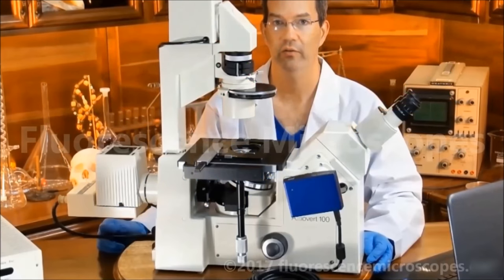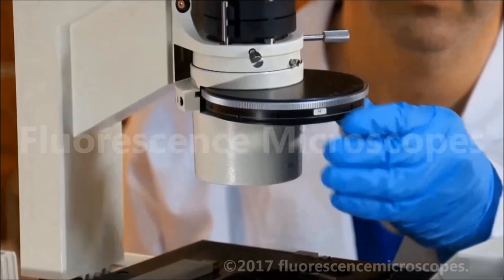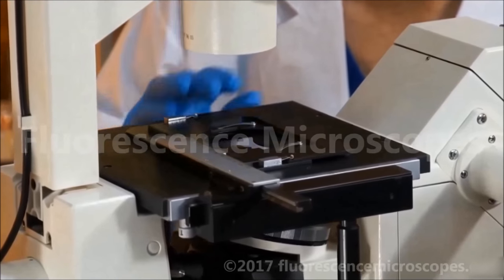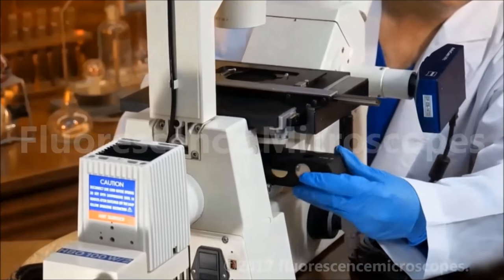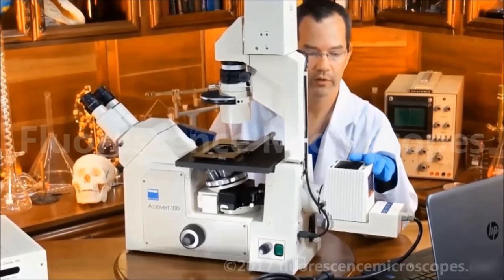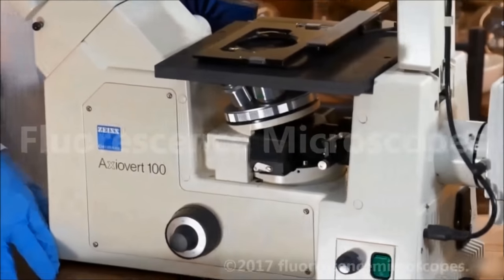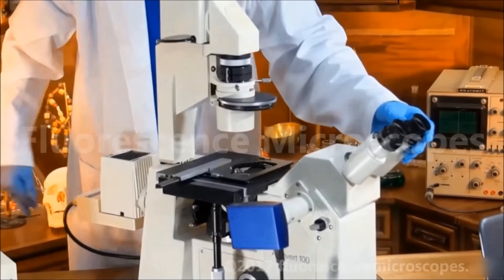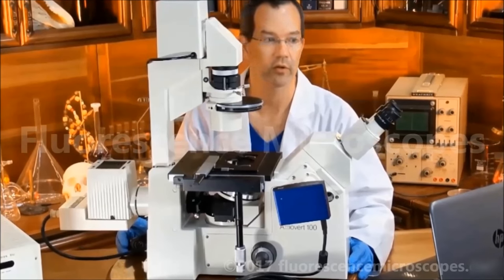Zeiss AxioVert 100 Inverted Fluorescence Microscope SKU 008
Zeiss Model AxioVert 100
HBO 100W
DAPI – FITC - TRITC
Phase Contrast Microscopy
Inverted Tissue Cell Culture
Fluorescence Microscope

Main Features:
Mounting Frame on Stage is able to hold a 65mm petri dish as well as a standard glass slide 25x75mm.

XY stage slider movement.

Six-place objective nosepiece.

Includes original Zeiss C-mount adapter for attaching a camera.
Light path selector – Camera - Eyepieces. Two positions.  100% to eyepieces or 70% to photo port and 30% to eyepieces.
Ability to shut out extraneous light from the eyepieces that may enter the camera optics.

Eyepieces:  Pl 10x/20 High Eyepoint with ability to use eyeglasses when viewing.  Note these are the better field of view 20mm instead of the cheaper 18mm.
Includes rubber cupping eyeguards for cutting out light from the room, important for viewing low illumination fluorescing.